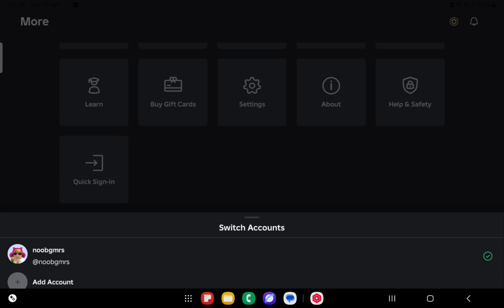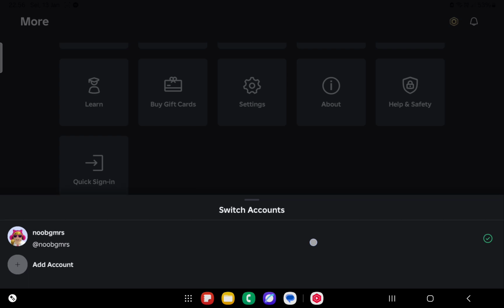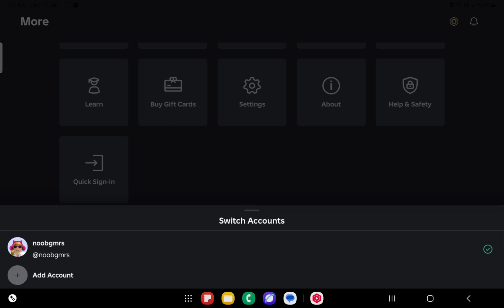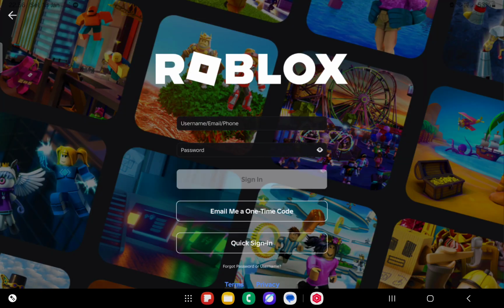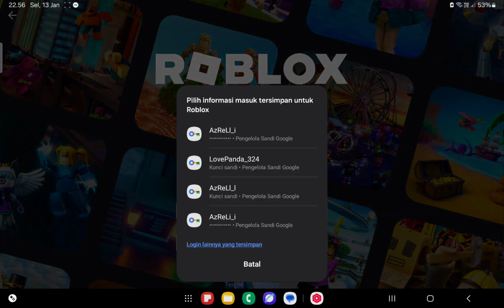How to Easily Manage Multiple Roblox Accounts | Official Switcher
Learn how to easily change accounts in Roblox without wasting time typing your password every time. This tutorial demonstrates how to use the official Roblox account switcher to manage multiple accounts smoothly. Discover where to find the switch account menu, how to add an existing account, and how to use quick sign-in options.

roblox account switcher, change roblox accounts, multiple roblox accounts, roblox tutorial, switch roblox profiles

0:00 How to Switch Roblox Accounts Fast
0:37 Finding the Roblox Menu Option
0:54 Using the Official Account Switcher
1:15 Adding and Logging Into Existing Accounts